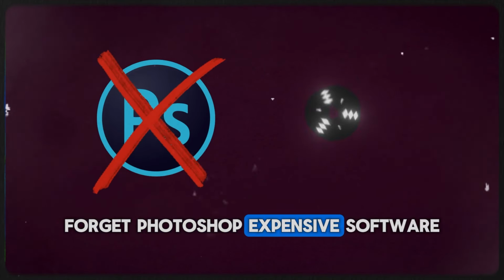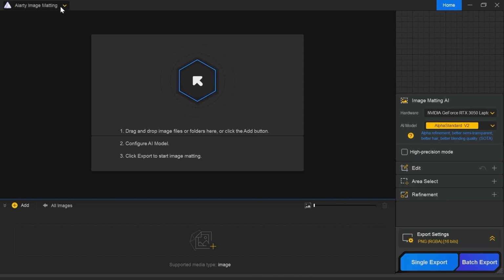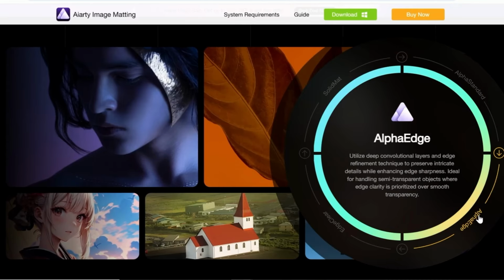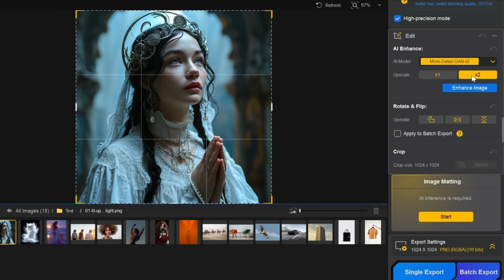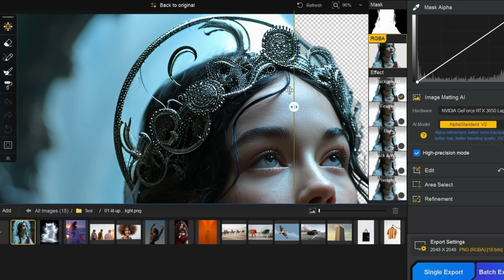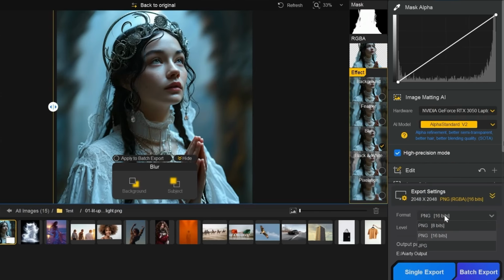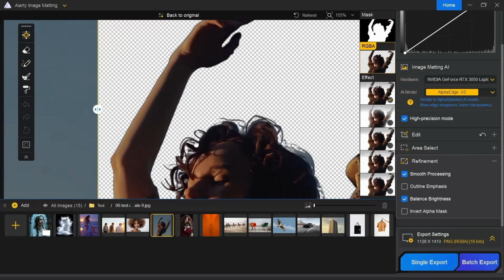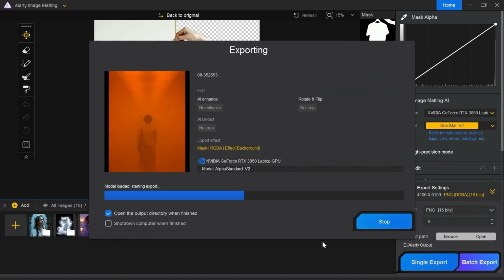Best AI Background Remover in 2026 | One Click | No Internet Needed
Want to remove the background from your images in seconds? 🤔

Finding a fast, accurate, and offline AI background remover in 2026 has become a real challenge, especially for creators who care about clean edges, natural hair details, and professional image quality. In this video, I test a one-click AI background remover that works without any internet connection and delivers results that normally require advanced Photoshop techniques.

🧠 How this AI Background Remover works
This offline AI background removal tool processes images directly on your system, so nothing is uploaded online. It automatically detects the subject, performs high-precision background cutout, and keeps fine details like hair, soft shadows, and transparent edges completely natural.

⚡ Why this is one of the best AI background removers in 2026
The speed and consistency set it apart from typical online background remover websites. There’s no cloud delay, no subscription pressure, and no image compression. With just one click, you get a clean, high-quality background-removed image ready for professional use.

🎯 Perfect for real-world use cases
This AI background remover without internet is ideal for YouTube thumbnail creation, product photos, marketing visuals, social media content, and daily design workflows. If you need a reliable AI image background removal tool that works offline and saves serious time, this solution fits perfectly.

🚫🌐 No Internet. No Uploads. Full Control
Because the tool works fully offline, it’s a great alternative to cloud-based AI editors. Your files stay private while the AI handles automatic background removal with studio-level accuracy.

Content creators, YouTubers, designers, photographers, marketers, and AI artists who want fast background removal, consistent results, and a dependable offline AI photo editor for 2026.

By the end of this video, you’ll clearly see whether this AI background remover with one-click processing and no internet requirement deserves a place in your main content creation workflow.